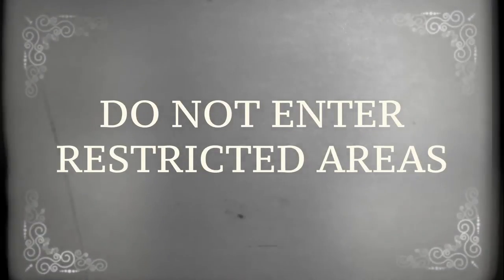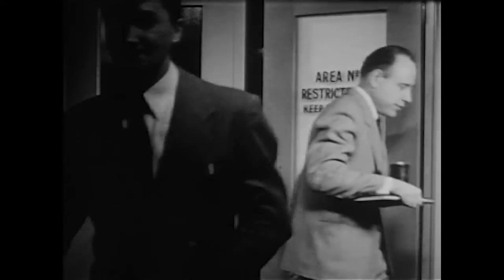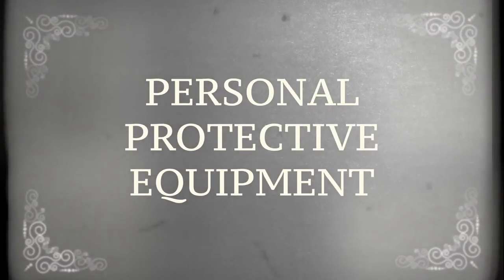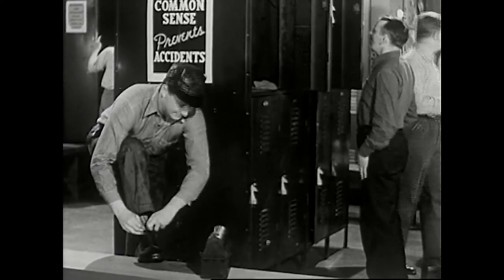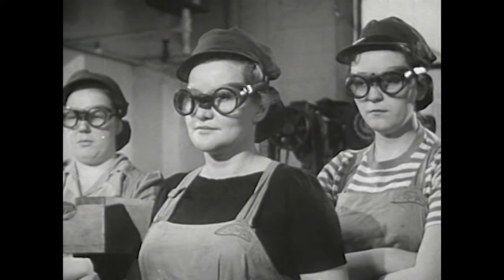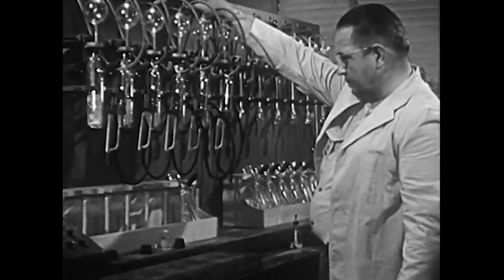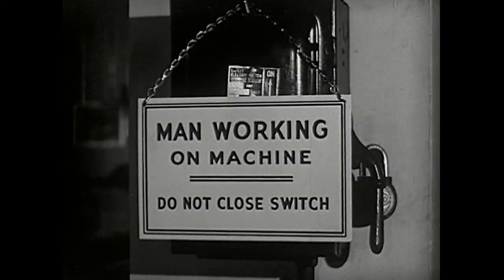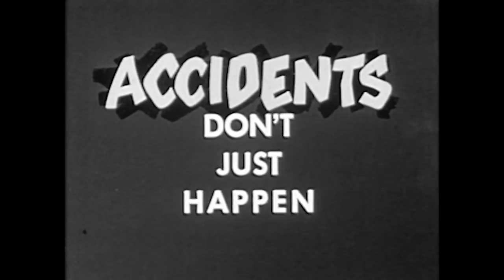Invista Company - Safety Video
Writing and Producing for Invista Company